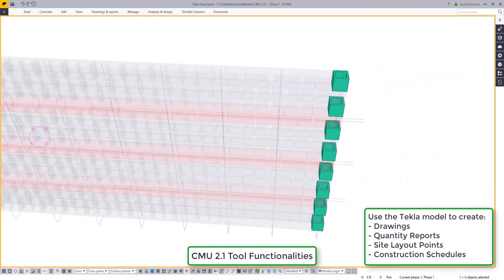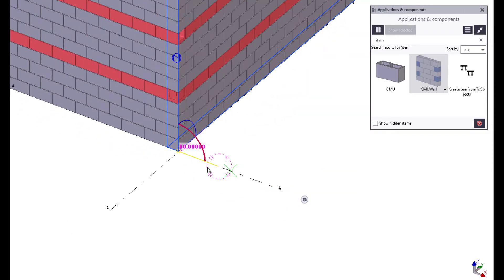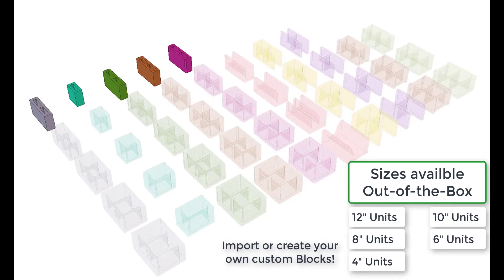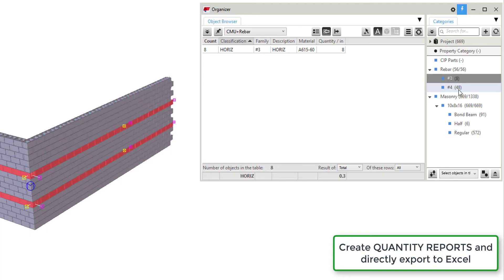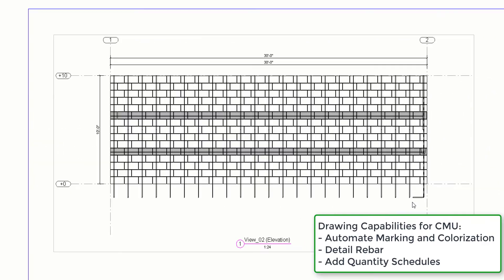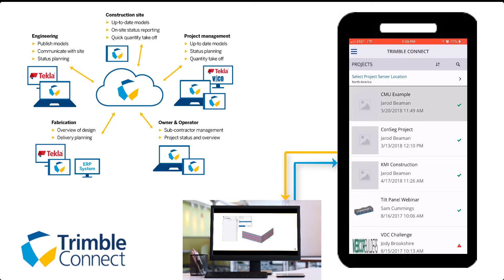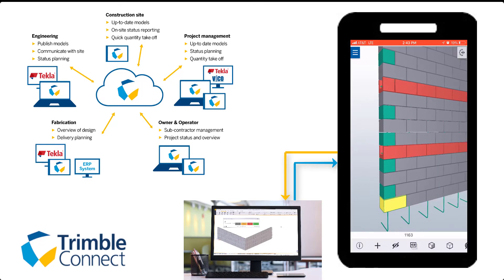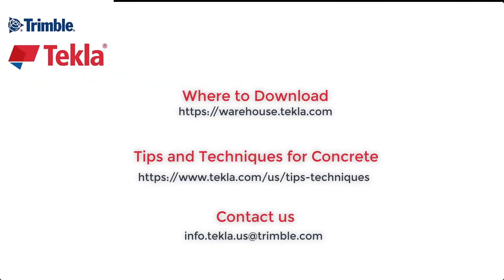BIM for Masonry in Tekla Structures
This video shows how you can be productive with your Masonry model in Tekla by:

-  Model walls with 1 easy-to-use tool
-  Reporting you quantities for blocks and reinforcement
-  Detailing drawings
-  Export field point layout data
-  Connecting field-to-office with Trimble Connect